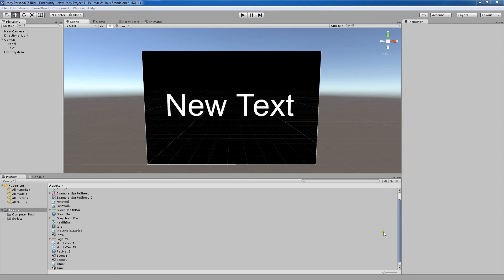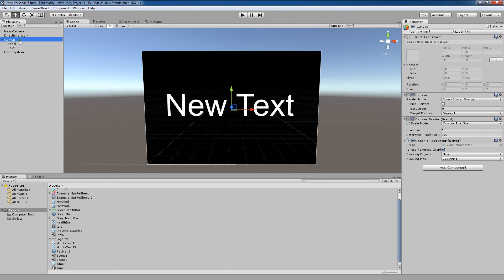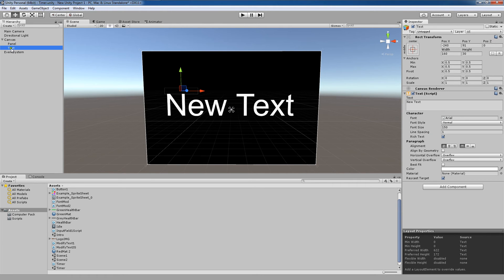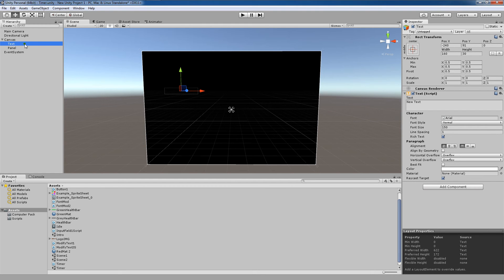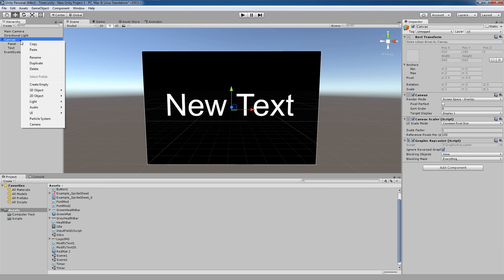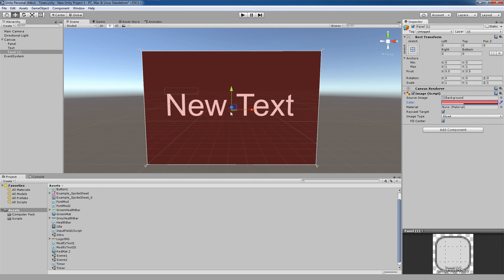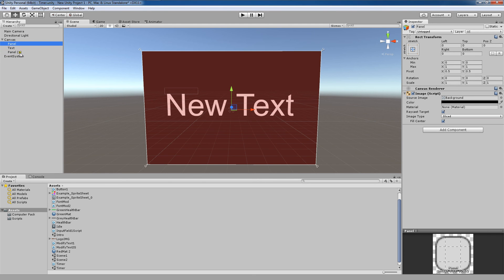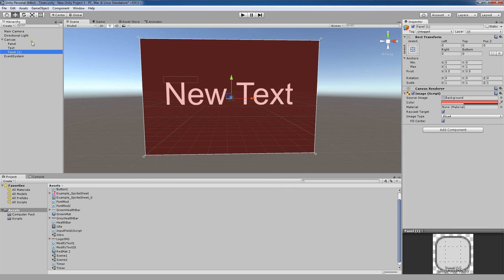Unity 5 Tutorial: Ordering and Rendering of Canvas Elements